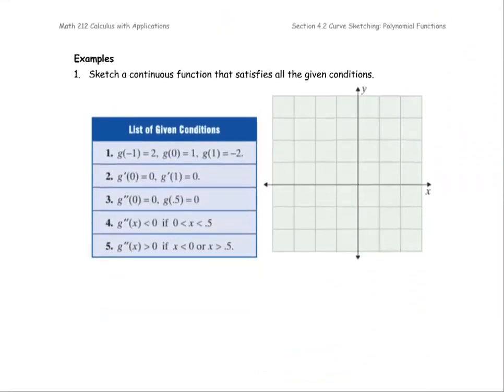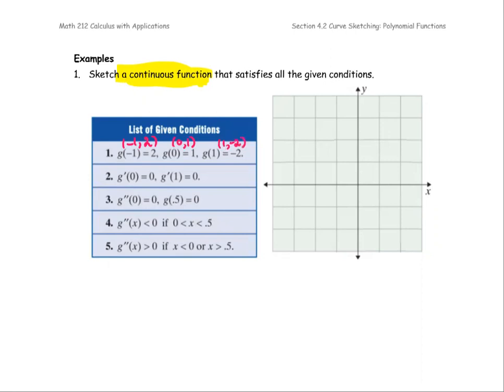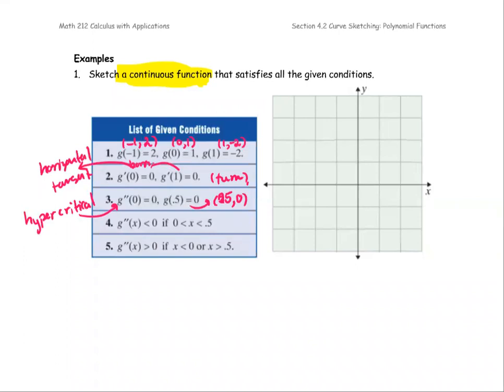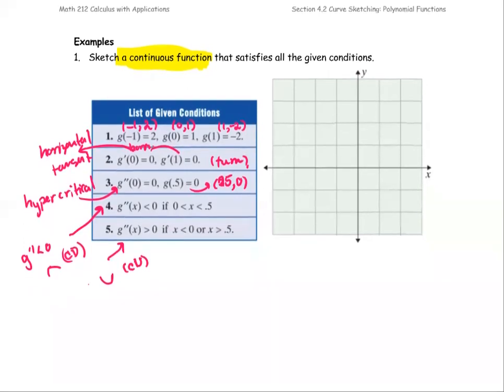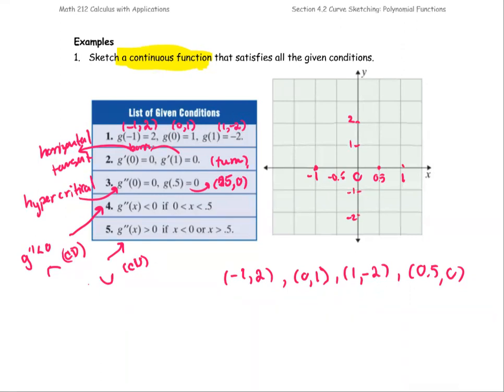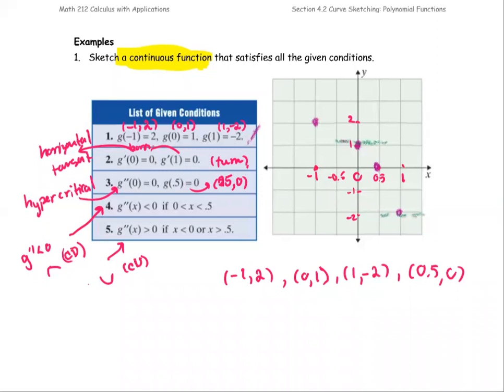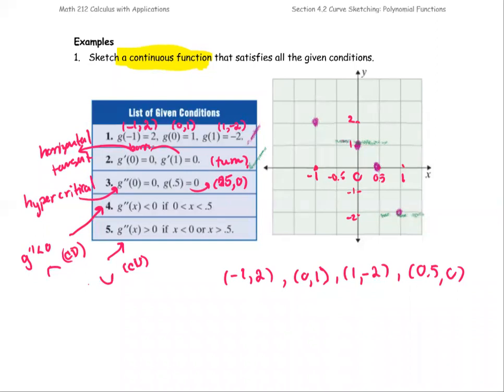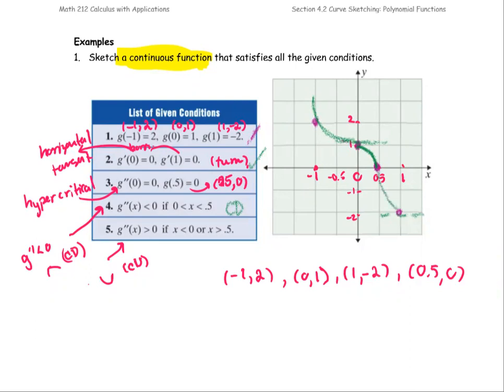M212 Sec4_3 Sketch the Graph from the given List of Conditions - Ex.2